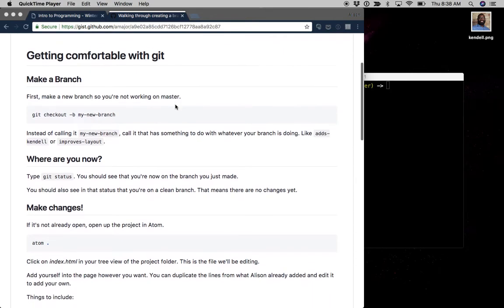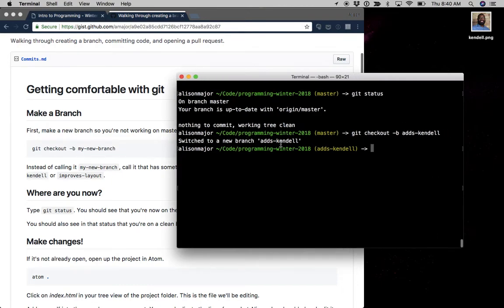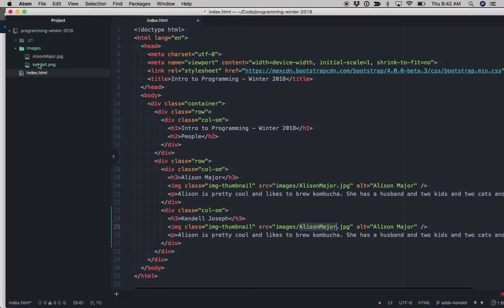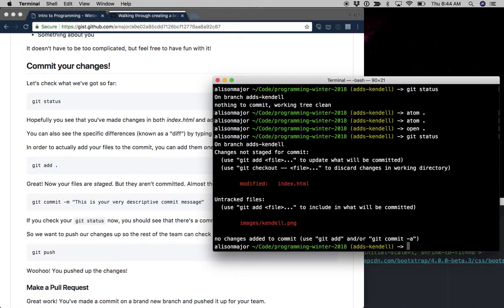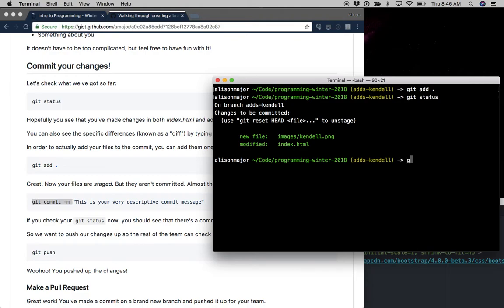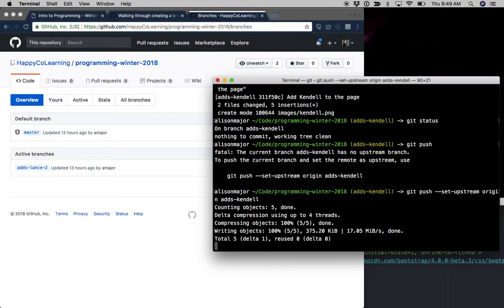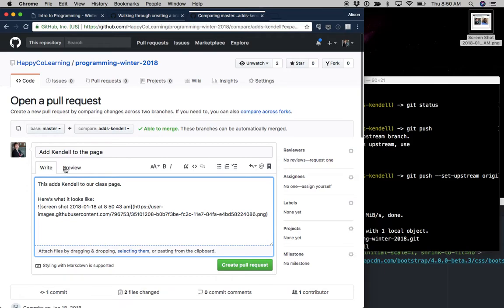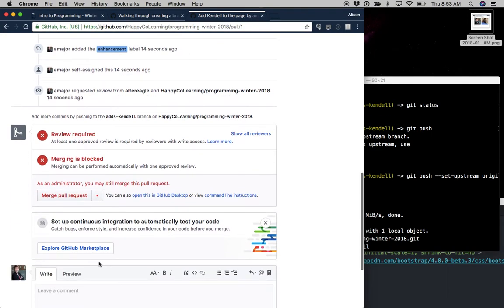Branches, Commits, and Pull Requests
We've created a simple repository for our class to practice creating branches, making commits, and opening pull requests. This video walks through the steps to give you an idea of the process.

This video is specific to the coLearning Winter 2018 class and may not make sense out of context.